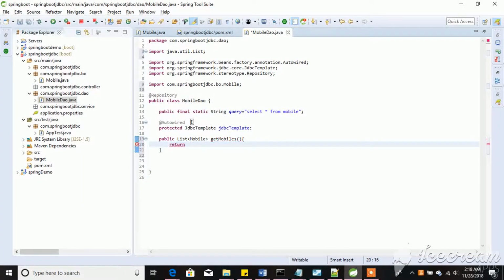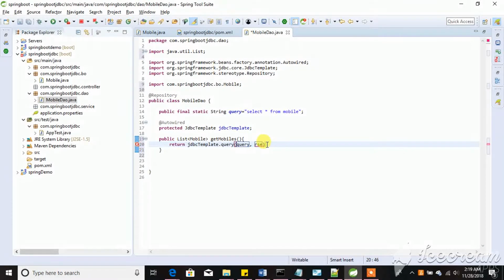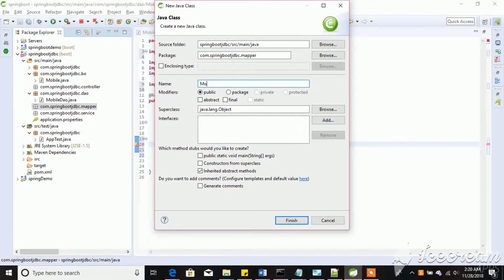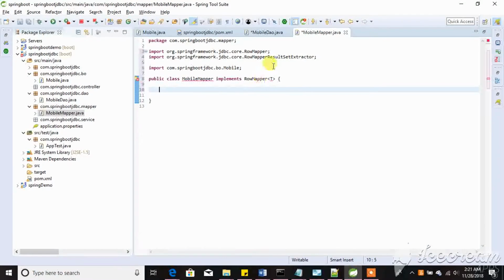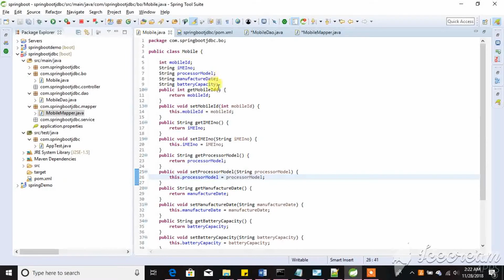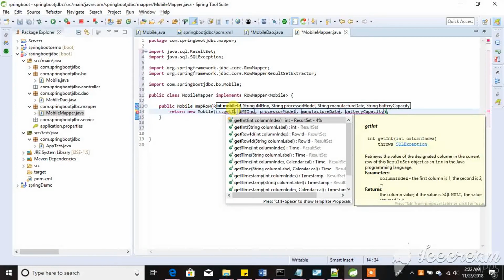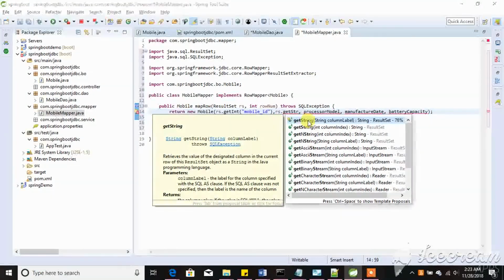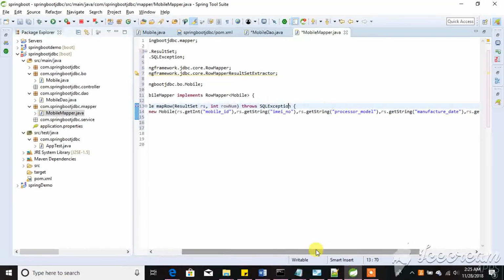Creating Mobile RowMapper | Spring Boot Tutorial For Beginners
Spring Boot Tutorial For Beginners video on CreatingMobile RowMapper will help you understand the basics of springbootTutorial For Beginners Creating Mobile RowMapper and you will also be Easily able to Understand to be Create Spring Boot Tutorial For Beginners video.